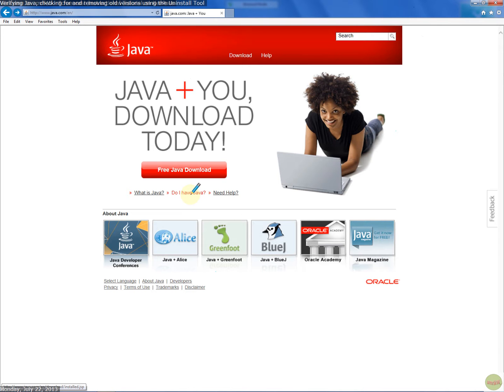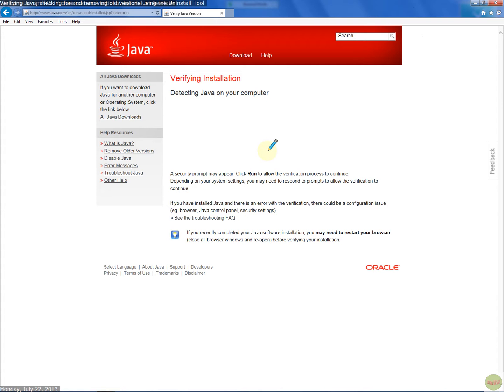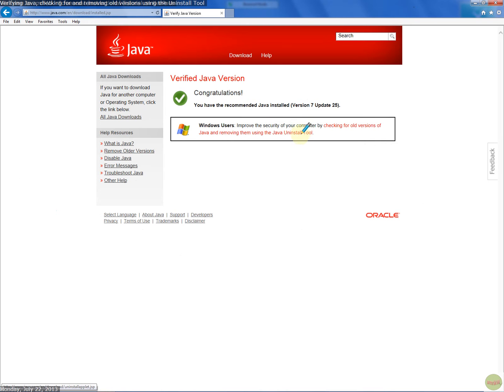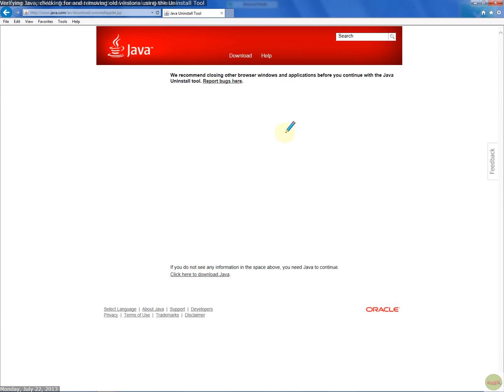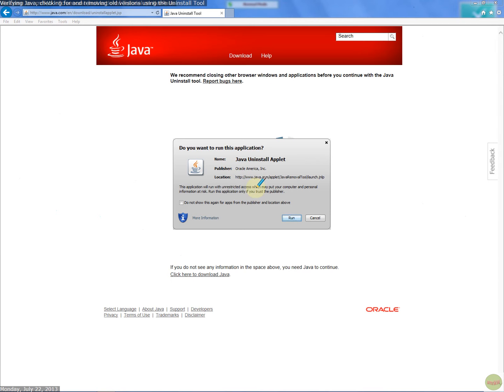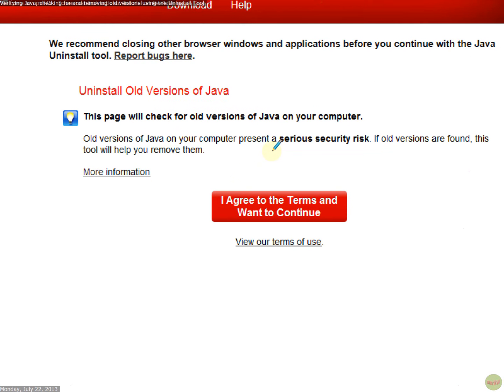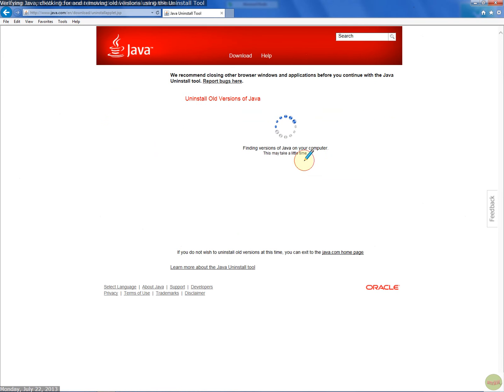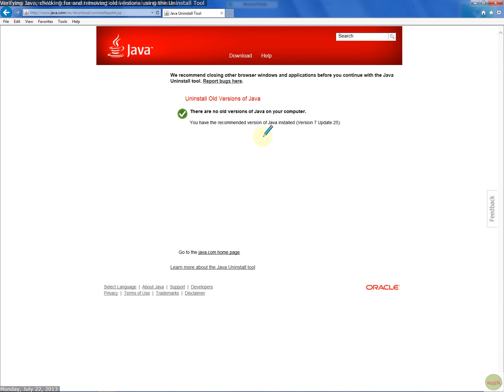How to verify Java, check for old versions and remove them using the Java Uninstall Tool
Steps (Win 7 32 bit, and Explorer):-

1) Backup PC! BEFORE proceeding
2) Click to Verify Java and run applet
3) Click on the Java Uninstall Tool, follow the instructions on Java site, run the applet.

Done!